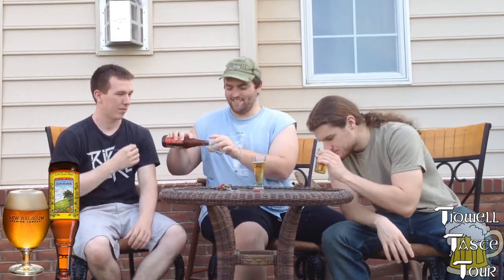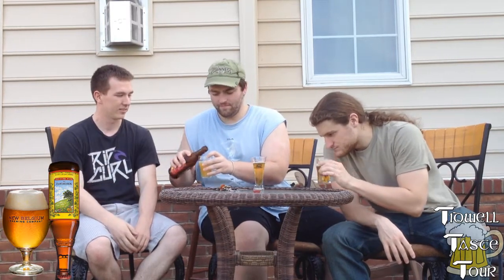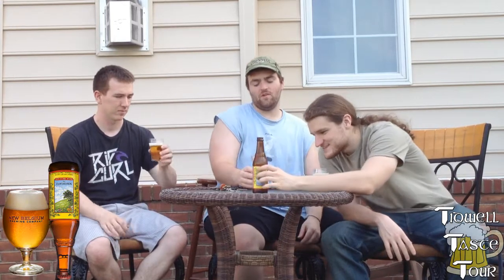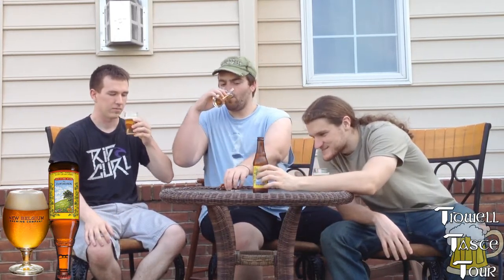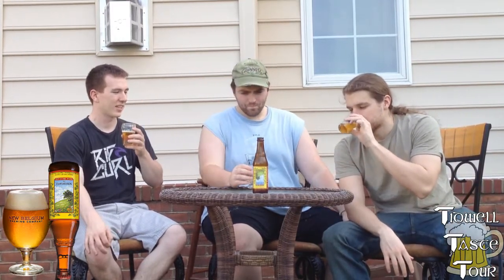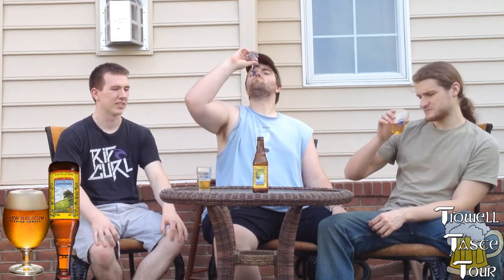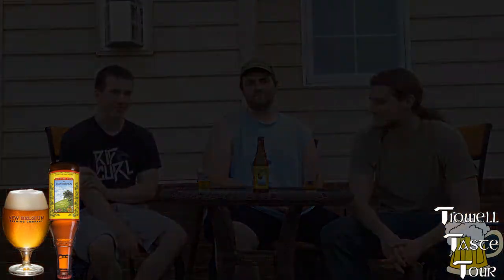New Belgium Somersault Summer Ale Beer Review (Fort Collins, Colorado, USA)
New Belgium Somersault Summer Ale
Brewed and bottled by New Belgium Brewing
Fort Collins, Colorado, USA
ABV: 5.2%

Eric's Rating: 4.5
Daniel's Rating: 5.0
Matt's Rating: 5.0